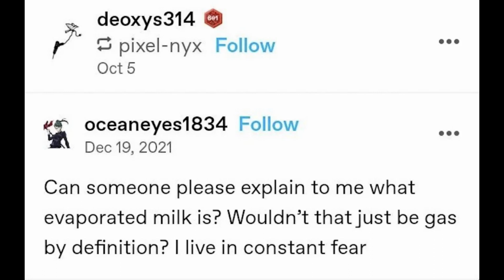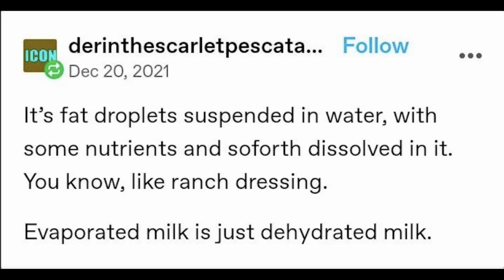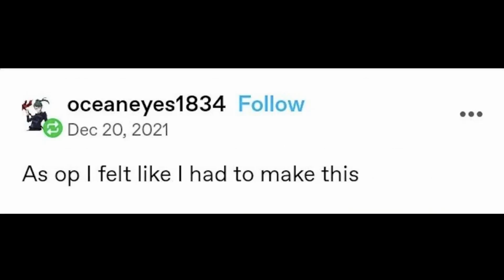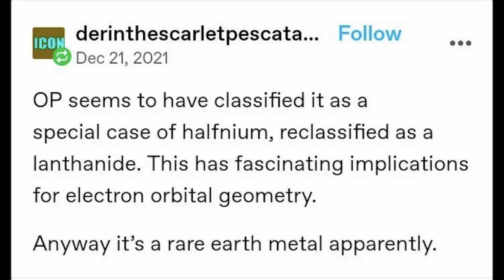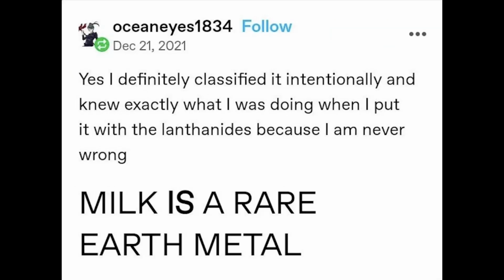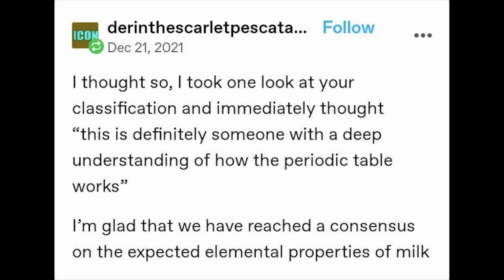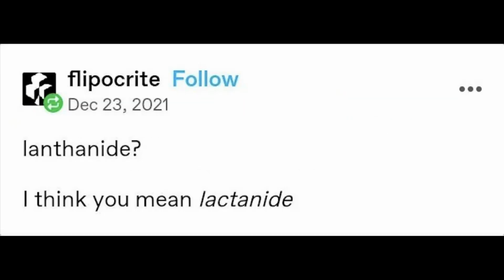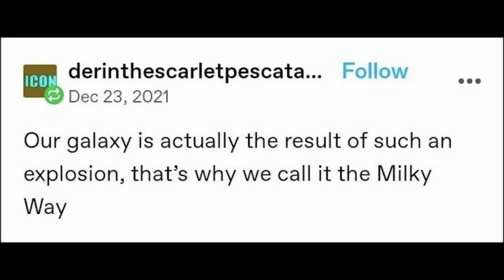What is Milk?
Yeah, I read another Tumblr post, but this time I had a reason!